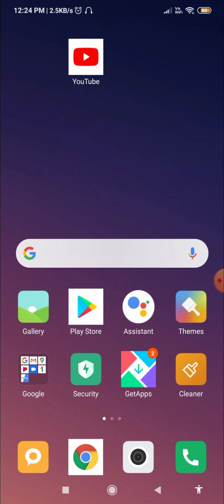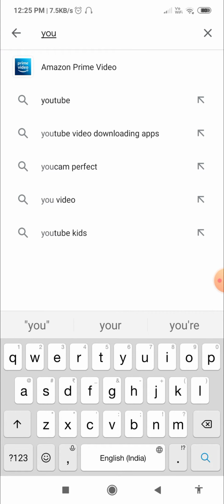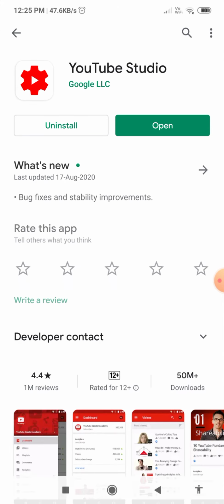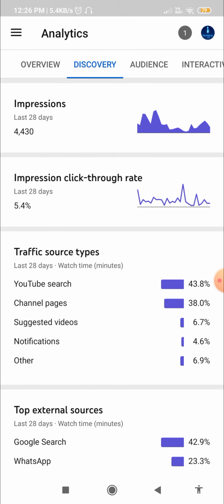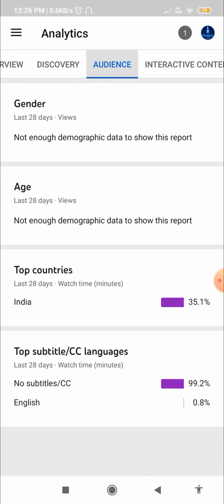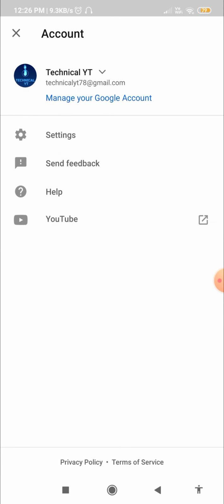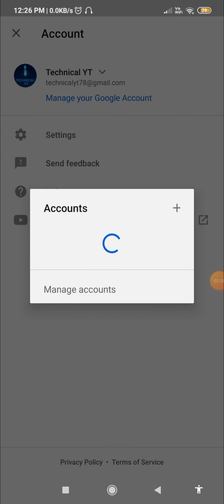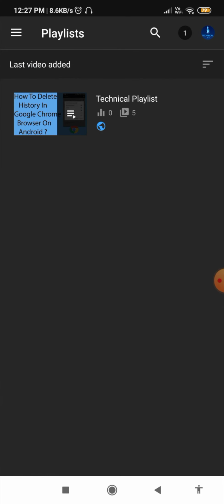How to Enable YouTube Dark Mode/ Black Theme - No Apps ! No Root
This video shows you how to enable dark mode on youtube android phones. There is no need to root your phone to enable dark mode on Youtube, you only have to follow this short tutorial and you'll be browsing Youtube in dark mode within a minute. iPhone users, I've got you covered to also activate the dark mode inside of the app in the event you're not already using it.

How to Enable YouTube Dark Mode/ Black Theme - No Apps ! No Root Official ~ Video Topic: YouTube dark mode android official In Hindi, How to Enable New look on YouTube, How to get YouTube black mode on android no root, How to Enable YouTube Dark Theme, YouTube New Feature Dark Mode, YouTube New Updates 2018, You Tube New features 2018 Enable Dark Theme Through Official YouTube Apps. Hi Guys My Self " Tanay Barman " and You'r Watching " TechnicalYT " YouTube Channel in this Channel you will learn about Life Technology, Internet, Social Media, Mobile Application, Software, Gadgets Review, Unboxing and much more...

TechnicalYT HowTo Enable Dark ModeOn Youtube Android#technicalyt

Video Tgs :-